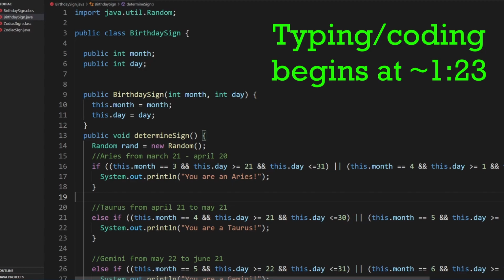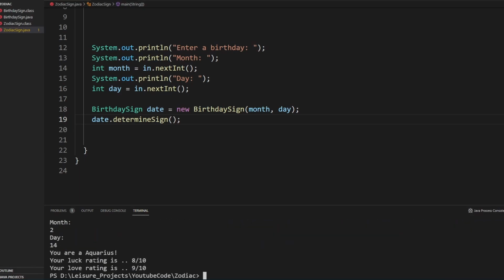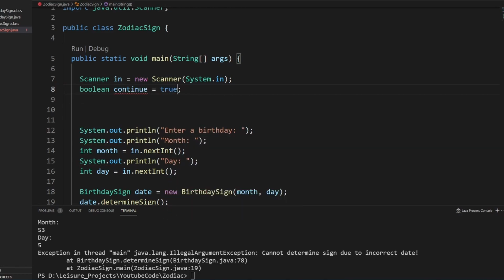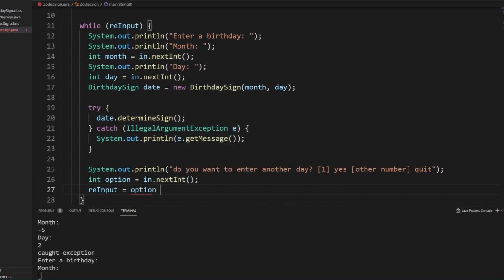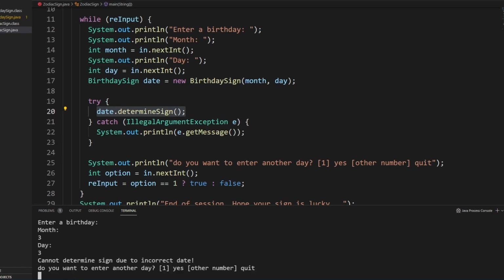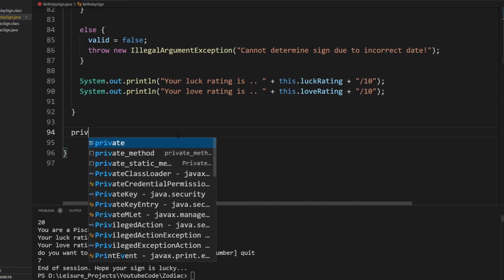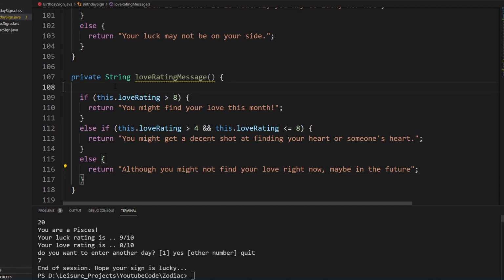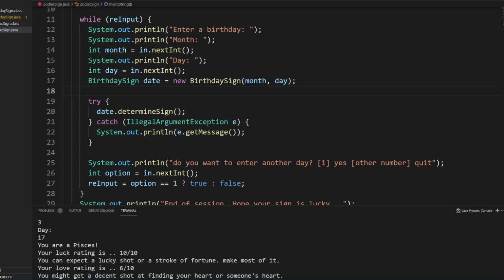ASMR Coding java program that tells your zodiac sign (Part 2)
This is a lo fi ASMR video of me coding in Java.

This video is a continuation from a previous programming video I made a while ago which was an ASMR coding video of coding a program in Java that determines your astrological sign based on a birthdate you enter. In this video I decided to add user input to enter multiple birthdays on a single run. I changed data validation that instead of printing to the console I throw and catch an exception if an invalid date is given. I also added functionality where an additional message is printed based on a randomly generated luck and love rating out of ten. Note that the random luck/love ratings have no link to astrological sign or anything like that.

This video isn't 100% meant to be a full on tutorial for Java since I just started learning to code programs that involve multiple classes.

I also make keyboard noises as I type code for your dose of ASMR tingles.